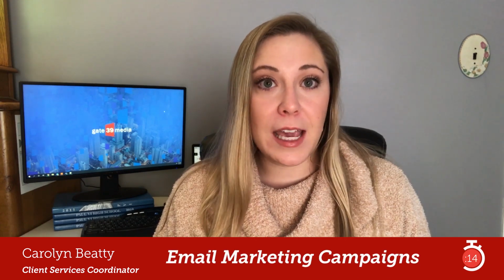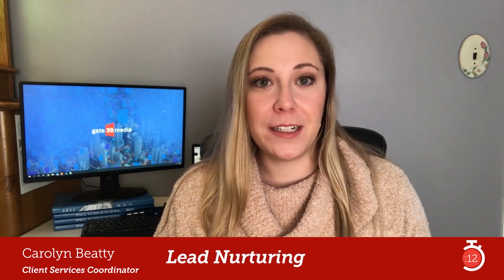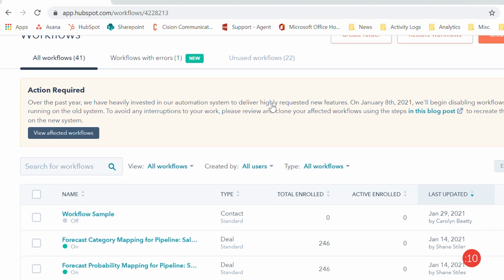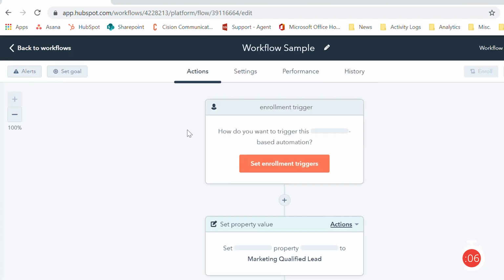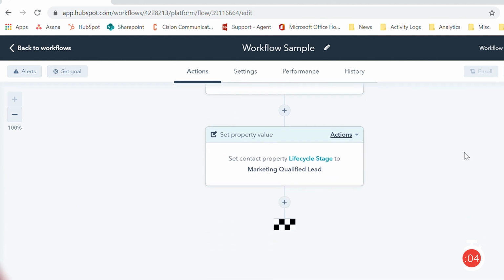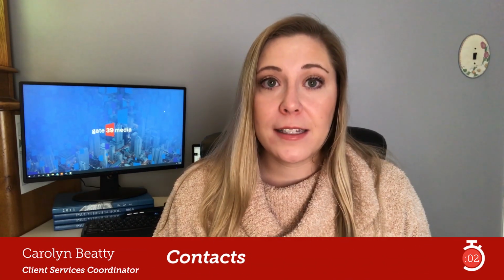Why You Should Be Using HubSpot Workflows | Gate 39 Media | Digital Marketing Agency | Marketing Tip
Here’s why you should be using HubSpot workflows.

► Email Marketing || Digital Marketing || Marketing Strategy || Gate 39 Media || Engine 39 Blog || Marketing How-To || gate39media.com

► For more marketing tips and tricks, check out Gate 39 Media’s Engine 39 blog. Thanks for joining!